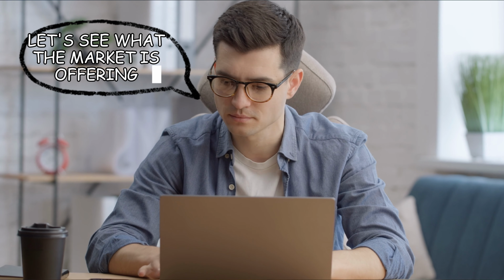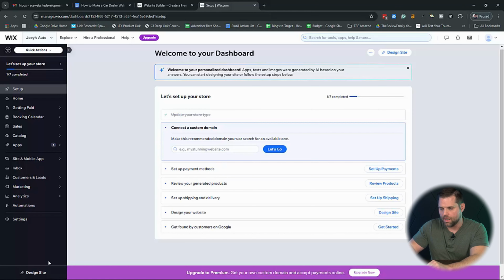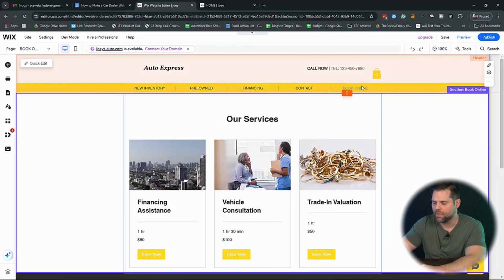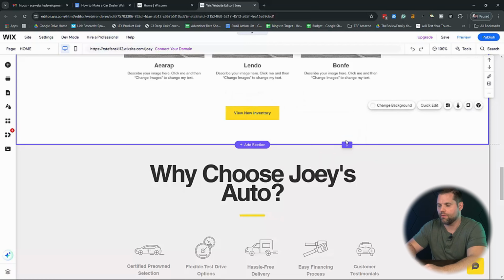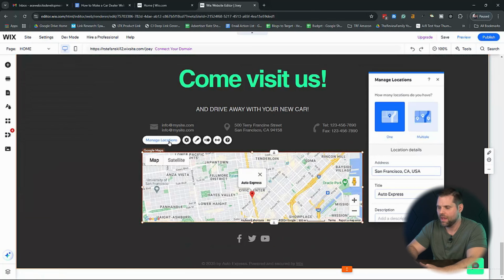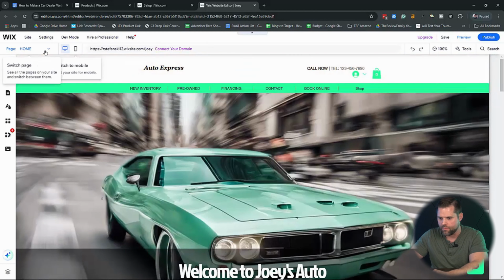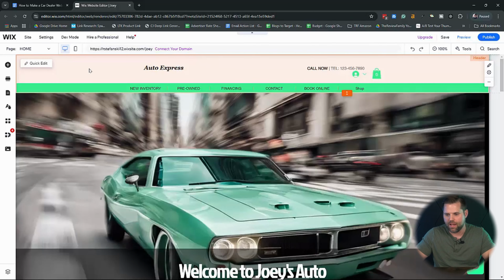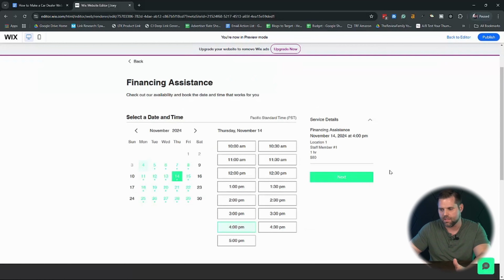How to Make a Car Dealer Website in Under 24 Hrs (Tutorial)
Can you really make a car dealer website in under 24 hrs?

In this video, we'll guide you step-by-step on how to build your car dealership website using the popular Wix platform for free.

Wix is one of the most popular and affordable web builders available, making it an excellent choice for creating car dealer websites. This is a full tutorial where we go from nothing to a functional car dealership site in under 40 minutes.

By the end of this video, you'll know how to create a car dealer website that looks professional and functions seamlessly.

This video covers all the tips, tricks, and recommended options for building car dealership websites.

0:00 Intro
1:50 Watch BEFORE You Begin
1:58 Sign-up and First Steps
6:48 Adjusting the Website Navigation
9:37 Designing The Homepage
19:23 Designing Inventory Page
23:56 Designing The Vehicle Detail Page
28:24 Designing The Finance Page
30:33 Content and Test Drive Page Design
34:46 Car Dealer SEO
35:52 Maintaining Customer Communication

(My YouTube channel is viewer-supported. This allows me to keep this channel going and I SINCERELY appreciate the support!)